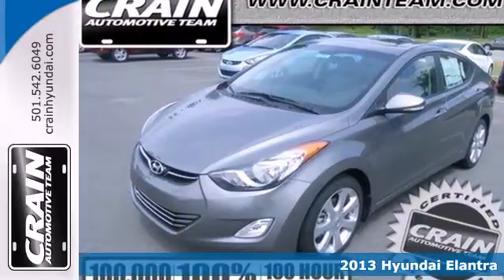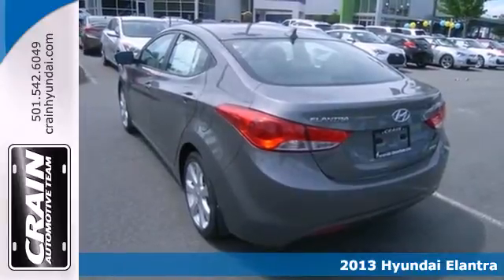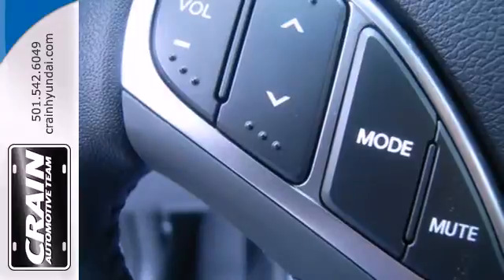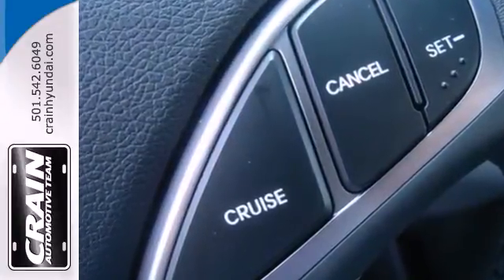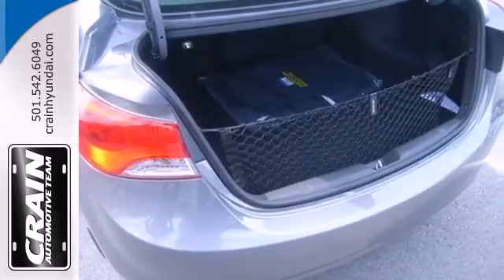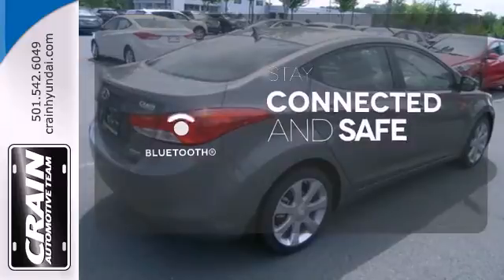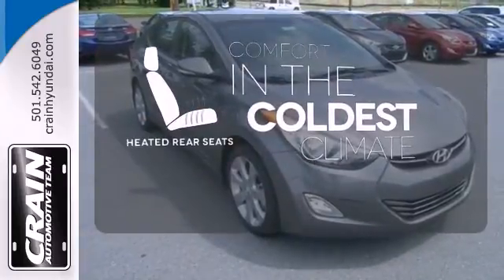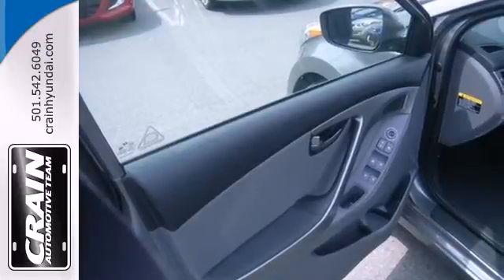2013 Hyundai Elantra Little Rock AR Bryant, AR 3HS1236 SOLD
Year: 2013
Make: Hyundai
Model: Elantra
Trim: Sedan
Engine: Gas I4
Transmission: Automatic
Color: Harbor Gray Metallic
Interior: GRAY
Stock #: 3HS1236

Address:
11701 Colonel Glenn Rd